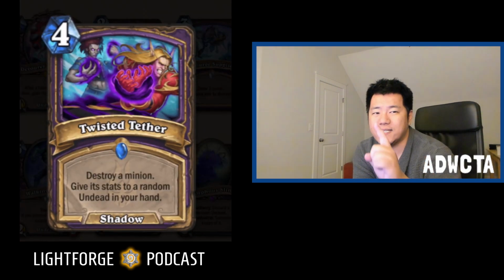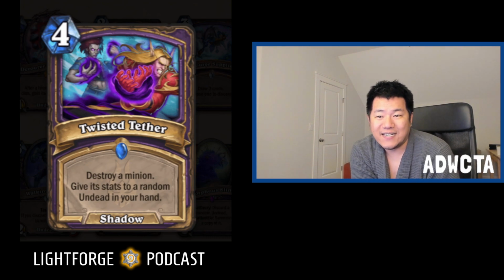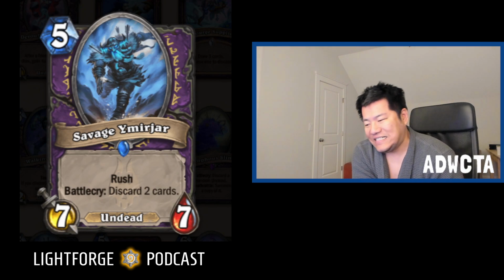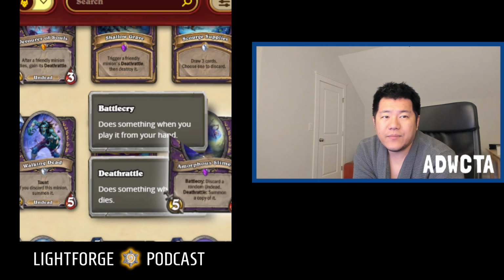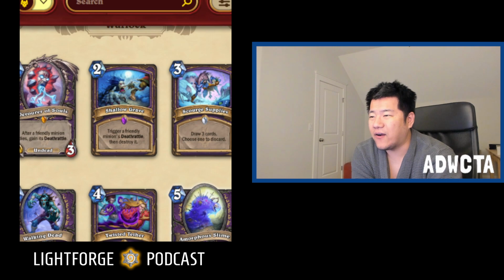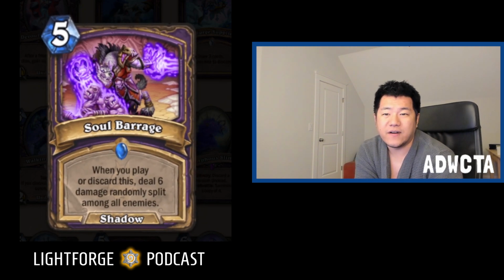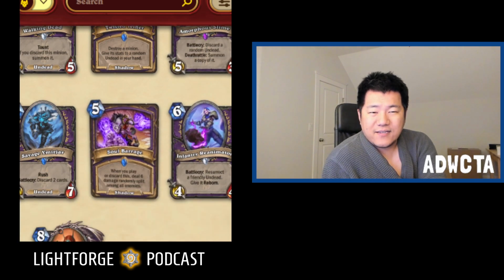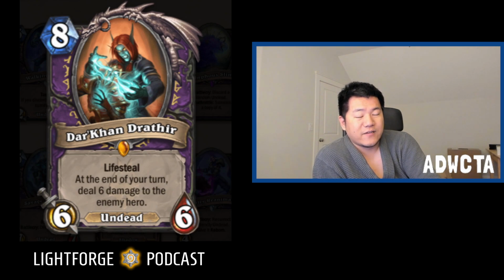[March of the Lich King] | Hearthstone Arena Card Review: Warlock (Part Twelve)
ADWCTA gives a comprehensive guide to Warlock in the March of the Lich King meta for Hearthstone Arena.

ps Thumbnail is missing intentionally. For reasons. So there.